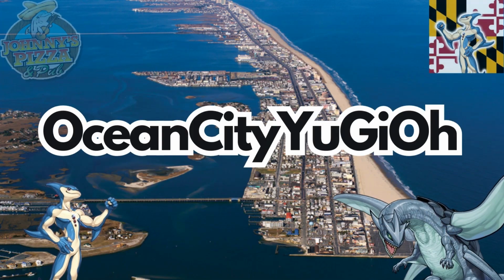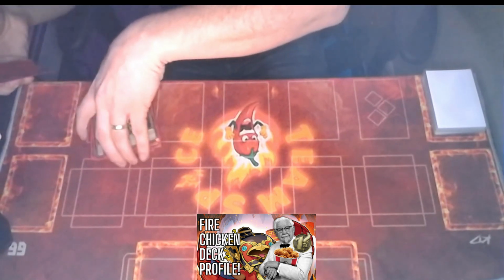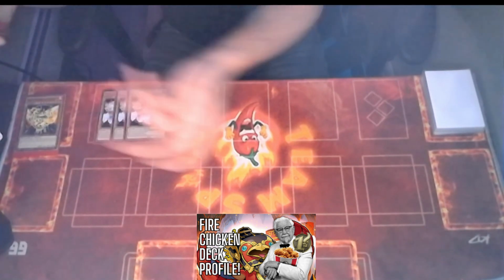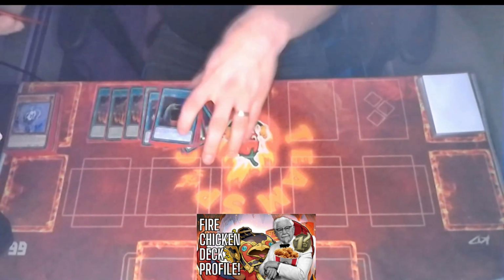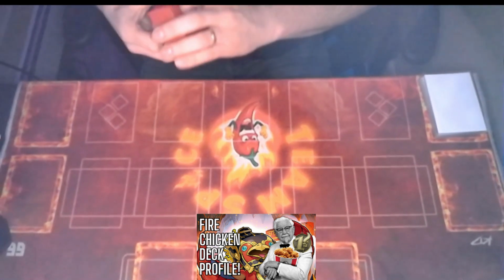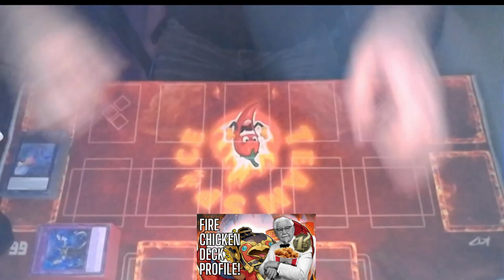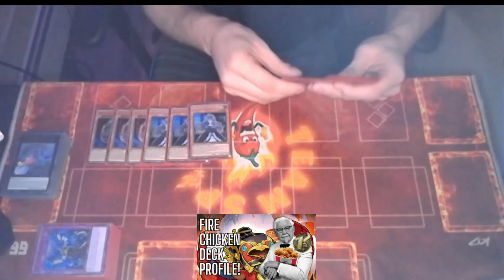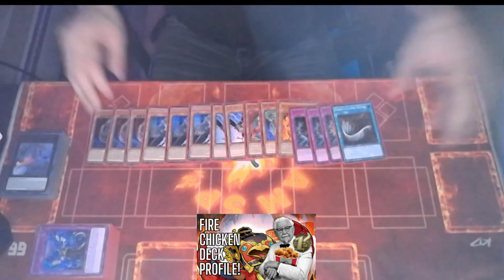First Place Fire King Deck Profile! December 18, 2023 Yu-Gi-Oh! tournament!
Congratulation's KDTCG on winning the December 18, 2023 Remote Duel Yu-Gi-Oh! Tournament!
If you want to play in Yu-Gi-Oh! tournament's join the Yu-Gi-Oh! @ Johnny's Pizza Discord server!!